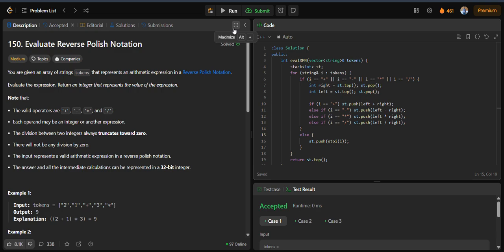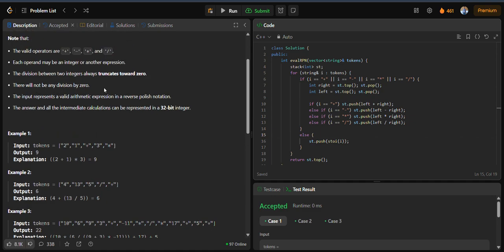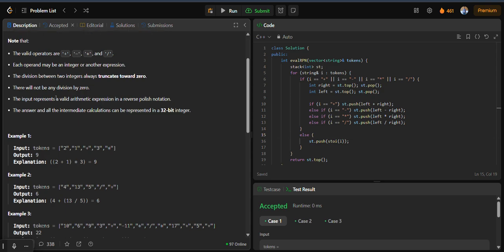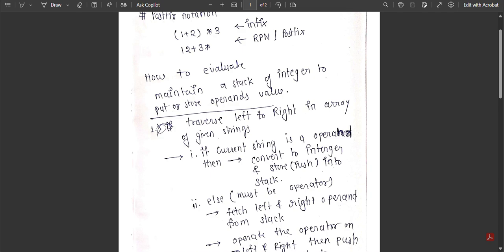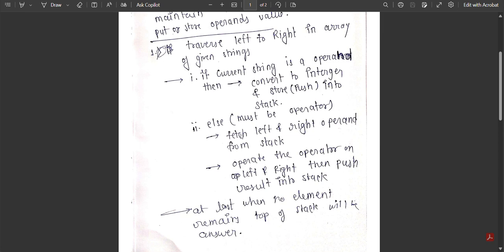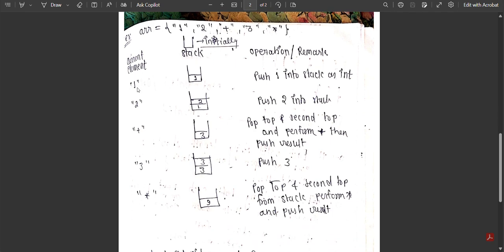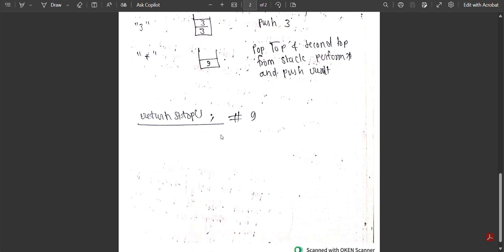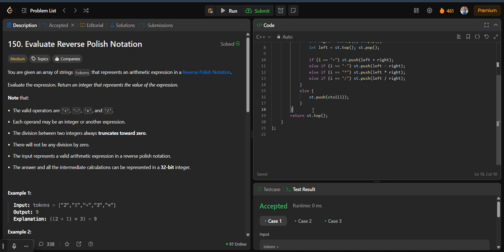DrGViswanathan Challenge solution || Leetcode Problem 150. Evaluate Reverse Polish notation